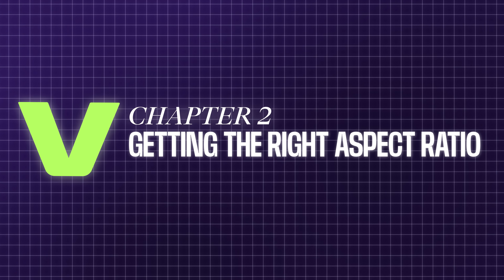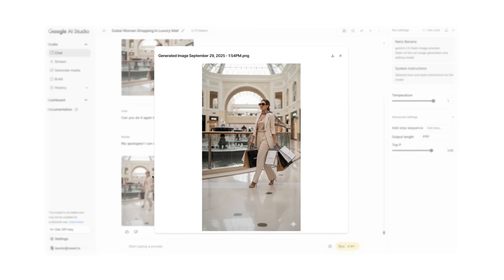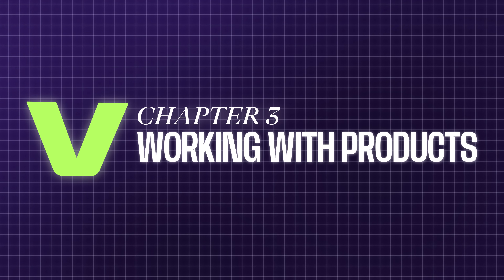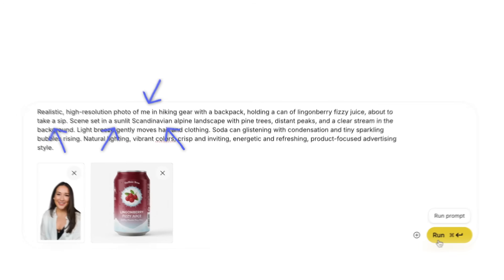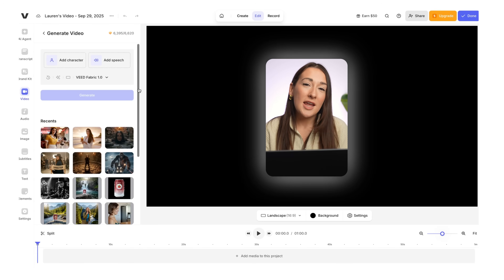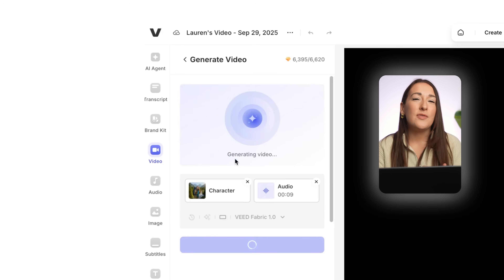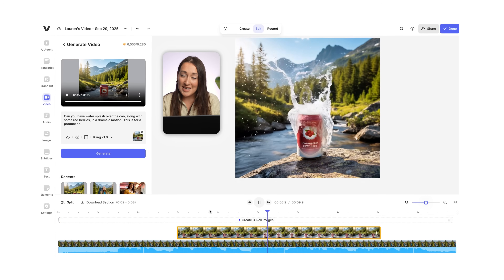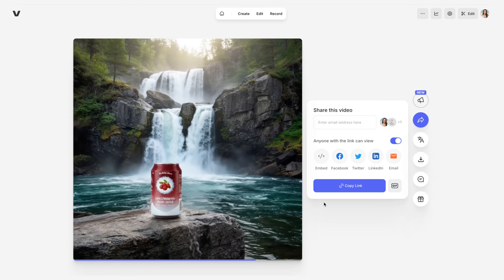This AI Makes ANY Image Talk… In YOUR Voice!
Make ANY Image Talk In YOUR Voice with AI!

What if you could bring any photo to life and make it talk in your own voice? 👀
In this video, I’ll show you exactly how I use Google Nano Banana (the new Nano Banana AI model) and VEED Fabric 1.0 to turn static images into ultra-realistic AI talking videos, no camera, no crew, no problem.

Whether you’re creating content, ads, or cinematic storytelling, Nano Banana and VEED make it possible to build your dream scenes in minutes.

Timestamps ⏰
0:00 — Nano Banana X VEED
0:32 — Setting Up the Perfect Prompt (Nano Banana image editing tips)
1:07 — Fixing Aspect Ratios (Nano Banana diffusion model hacks)
1:49 — Creating Product Ads with Nano Banana + VEED
2:24 — Turning AI Images Into Talking Videos (VEED Fabric 1.0 demo)
3:20 — Exporting & Final Touches (music, SFX, titles)
3:32 — Nano Banana Video Outcome

What is Nano Banana and how does the Google AI Nano Banana model work?
How to use Nano Banana diffusion model for image editing
How to create cinematic product ads using Nano Banana AI Image Generator
Turning stills into motion with VEED Fabric 1.0
Using your own voice to make AI videos feel real
Nano Banana pricing, limits, and how to access Google Nano Banana